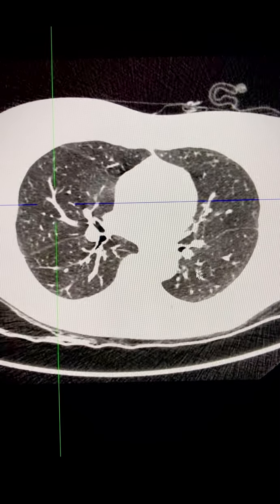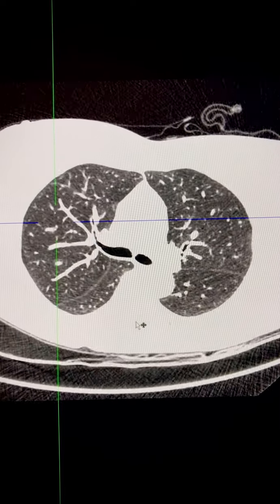CT assessment - understanding the confusion behind the horizontal fissure on axial CT